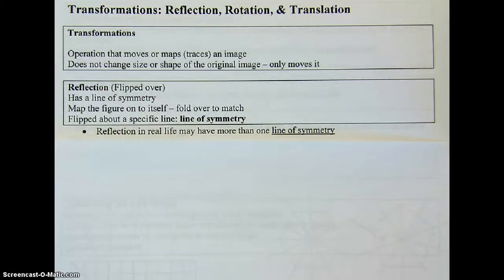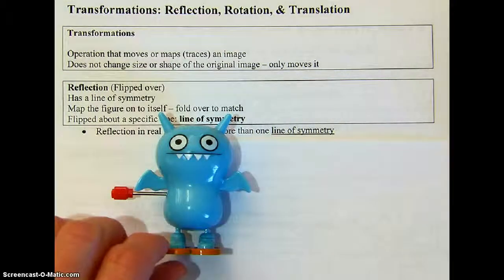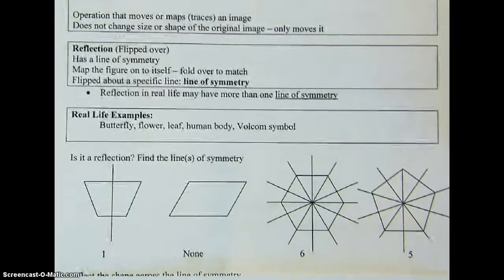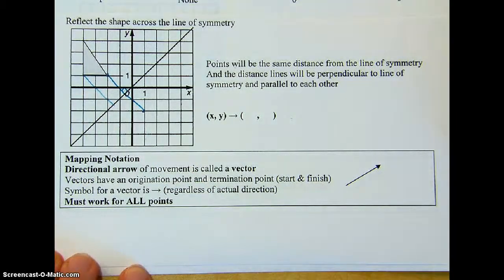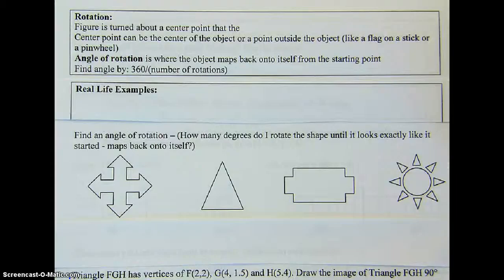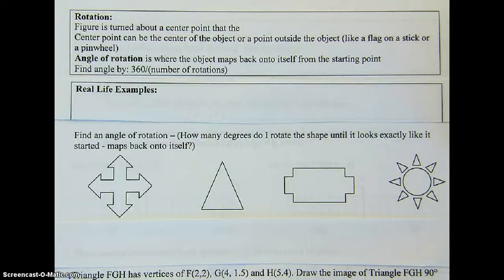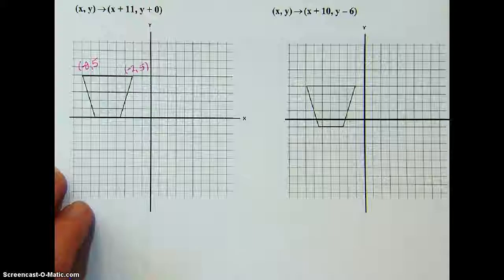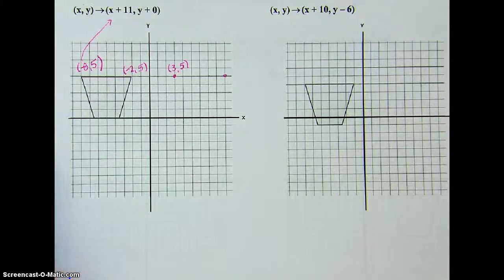Rigid Transformations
Reflection, rotation & translation with mapping notation